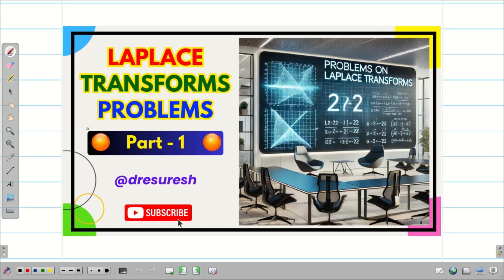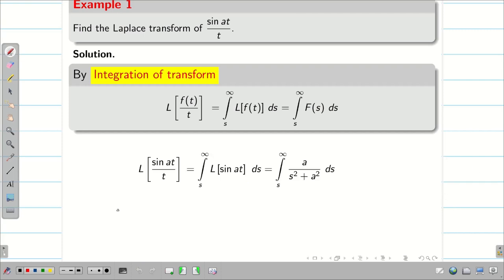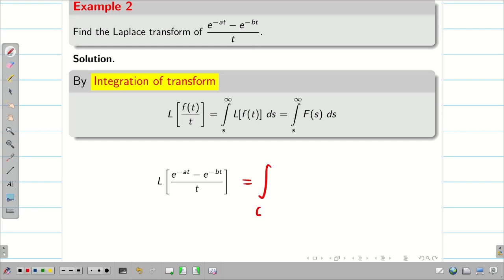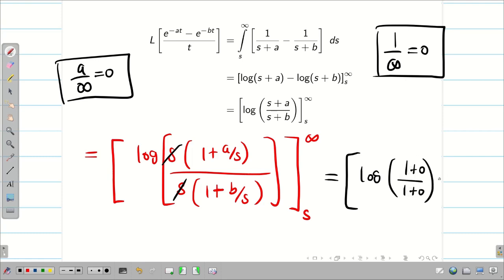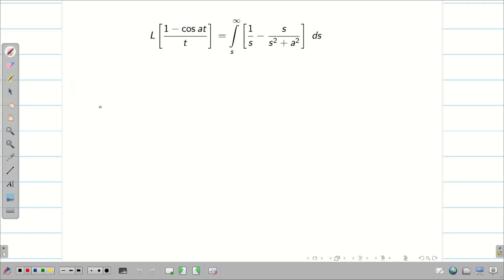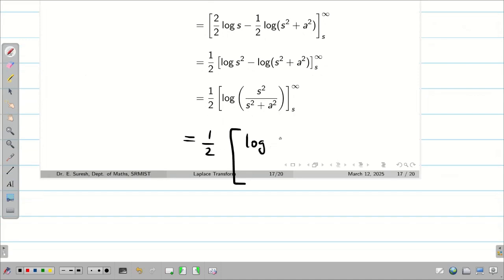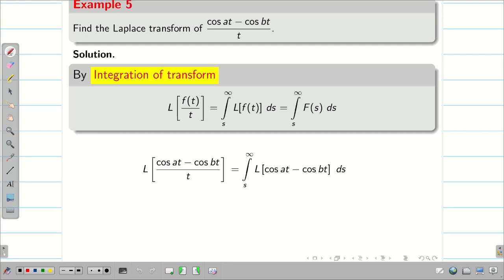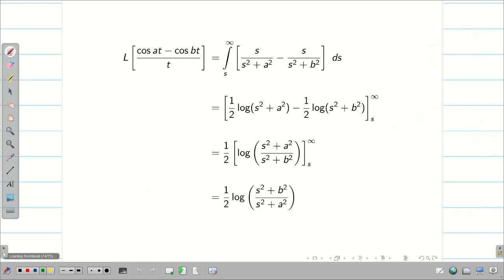5. Laplace Transforms : Problems : Integration of Transform : Part 3: 21MAB102T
5. Laplace Transforms : Problems : Integration of Transform : Part 3: 21MAB102T